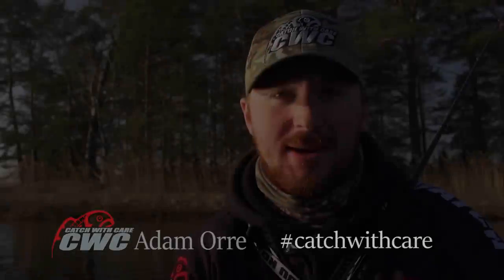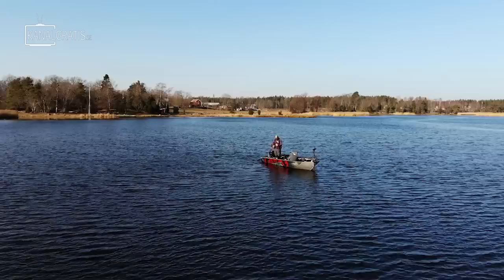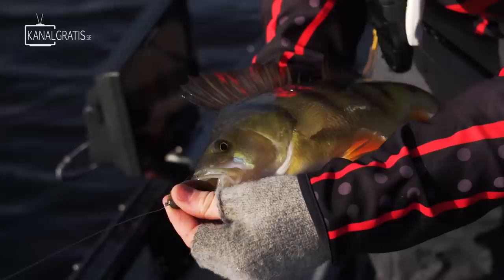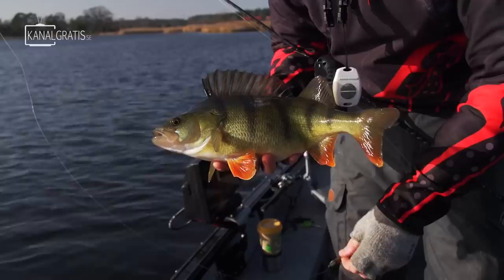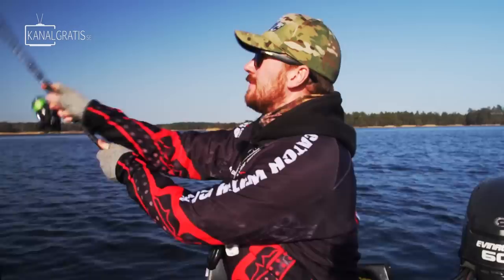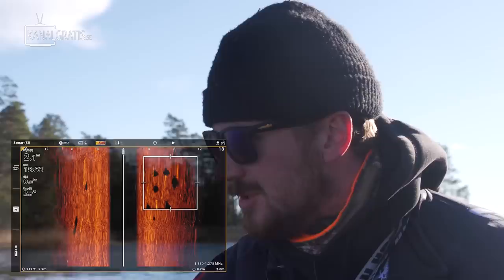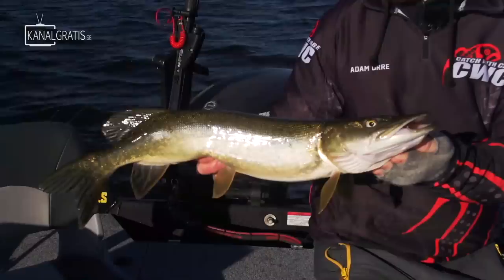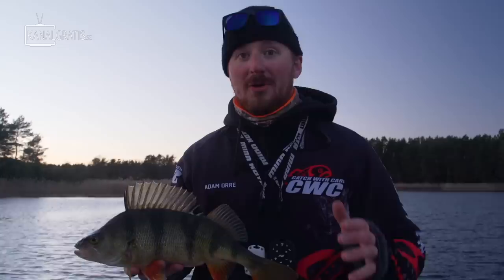Big Perch Fishing in Sweden with Adam Orre - Catch With Care TV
The banger of the spring just arrived! Follow Adam Orre at Catch with care in the Swedish archipelago, looking for giant spring lunkers. He´ll also show his brand new perch rod series, the Lizzard X, out in stores in the beginning of april! Enjoy!